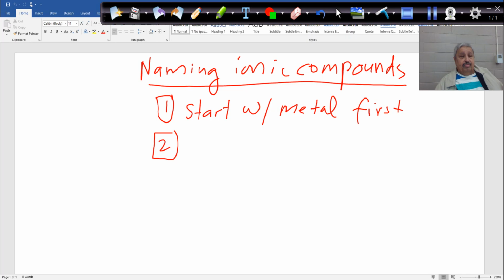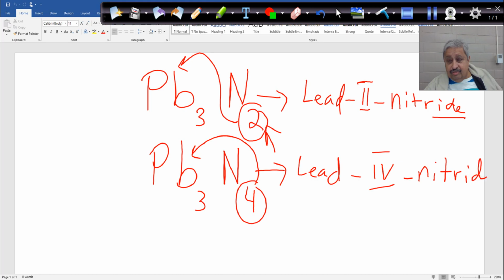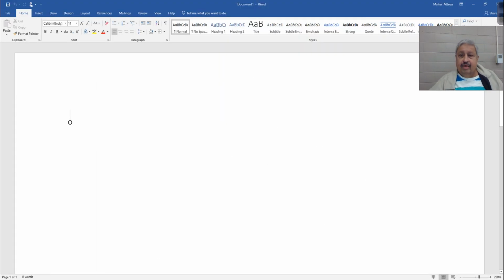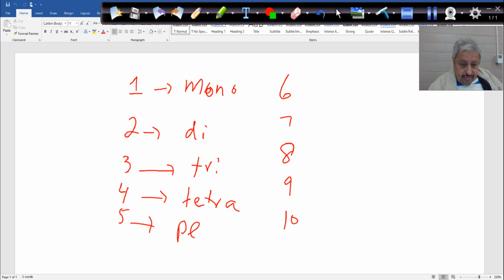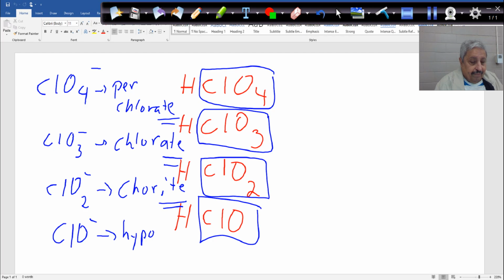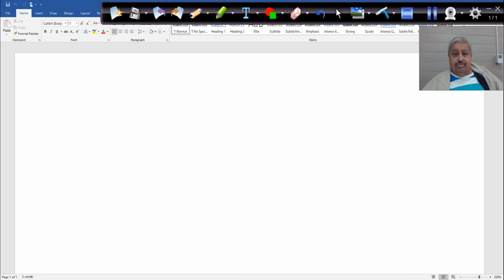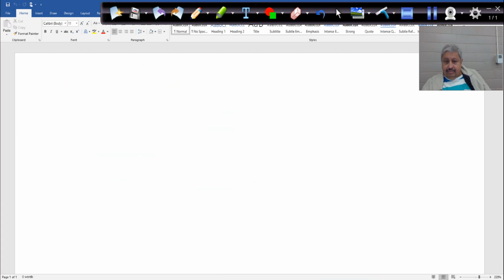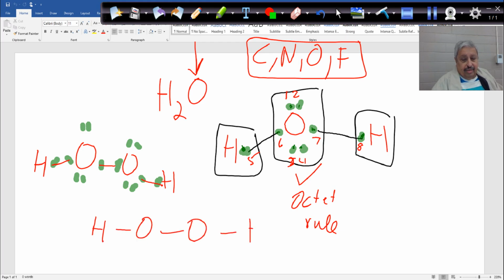Survey of Chemistry 1– Chapter 4 - 2 Based on Our eBook